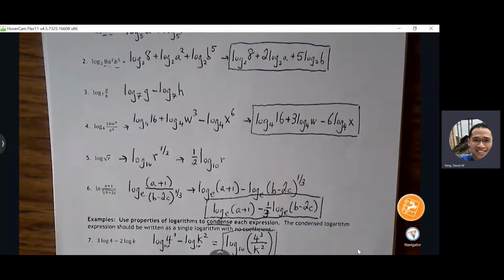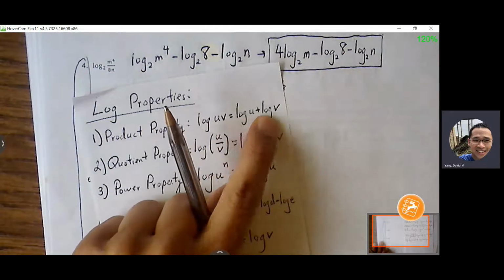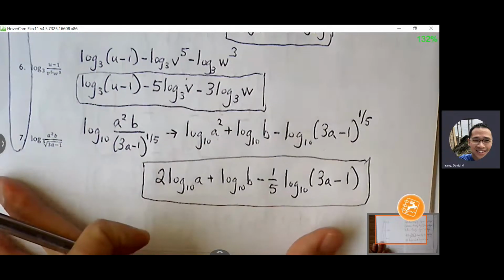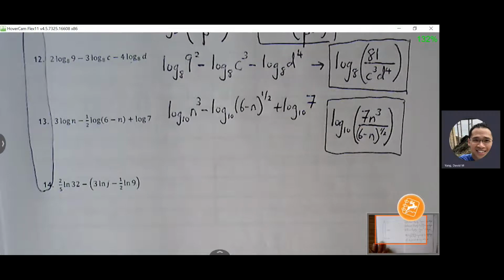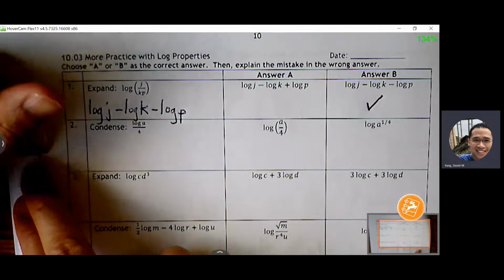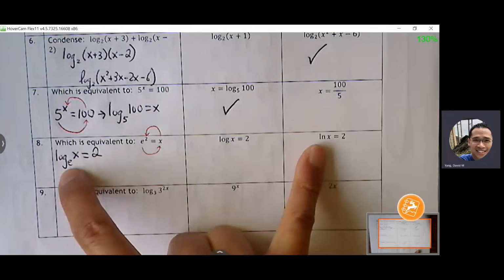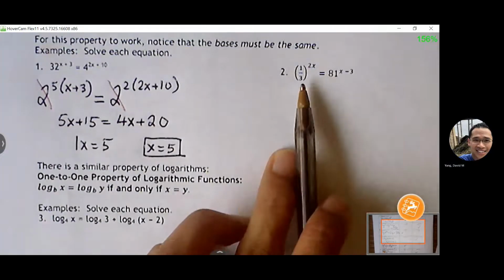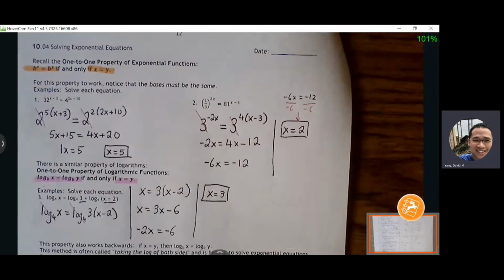10.03b Properties of Logs day 2 & 10.4a solving exponentials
Accel Pre-Calc Wed. May 4, 2022